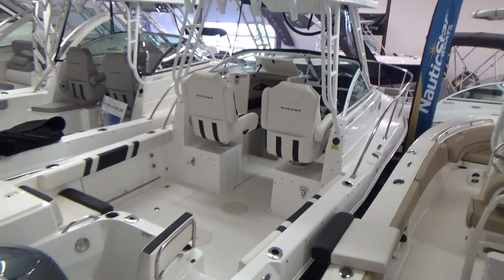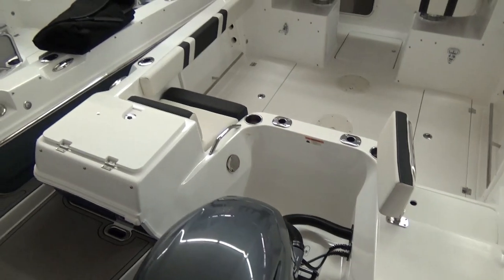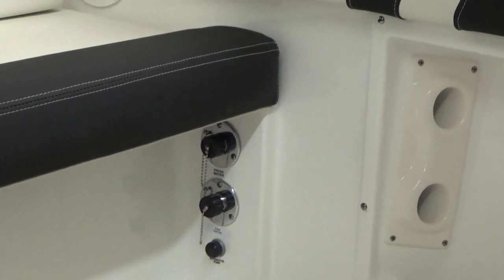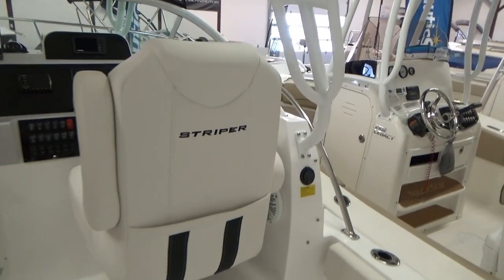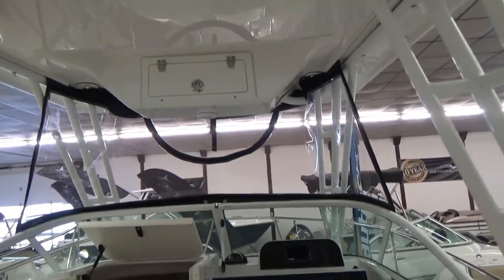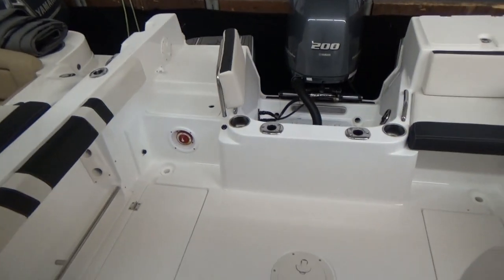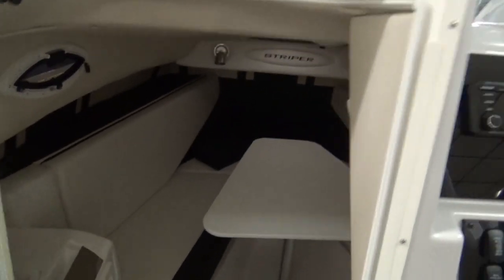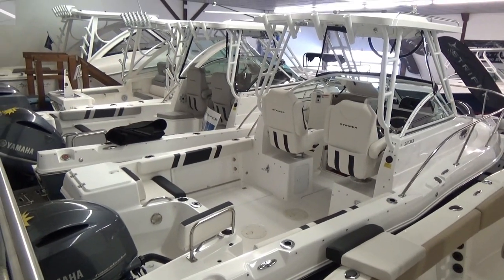2020 Striper 20 Walkaround, New Boat for Sale in Sandusky, Ohio at Clemons Boats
One of the few Walk Around models built today, the Striper 20 Walk Around! This is a perfect Great Lakes fishing machine!